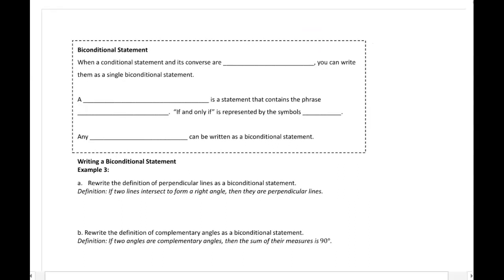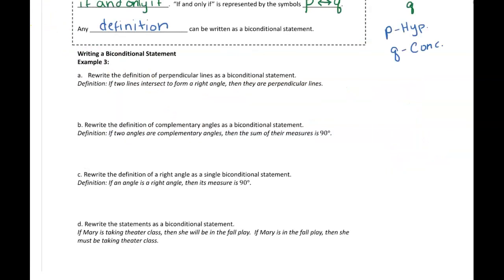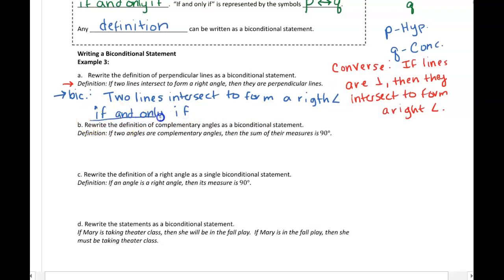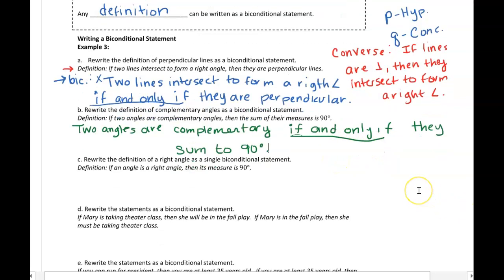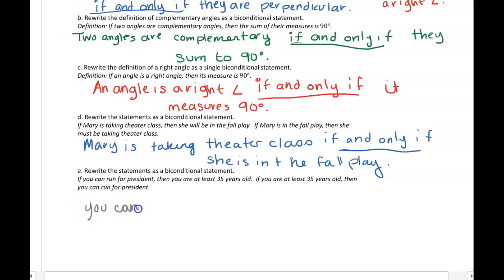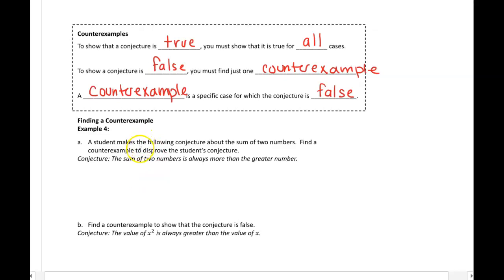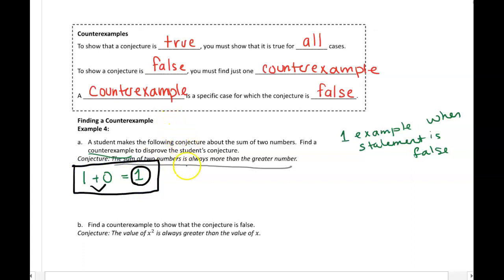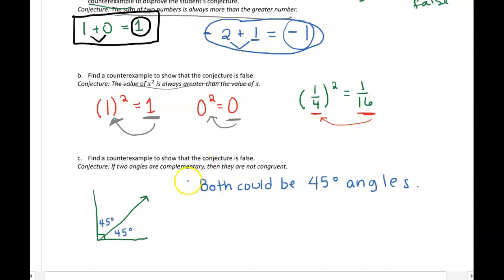Geom. 2.1/2.2 Part #2